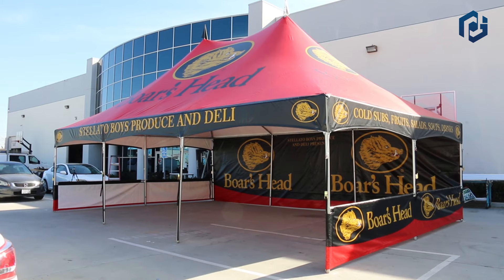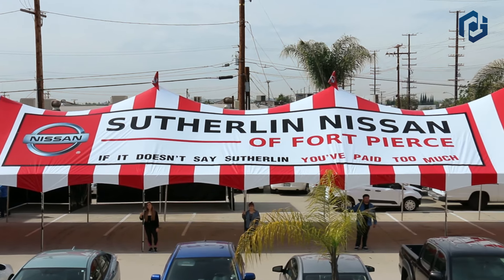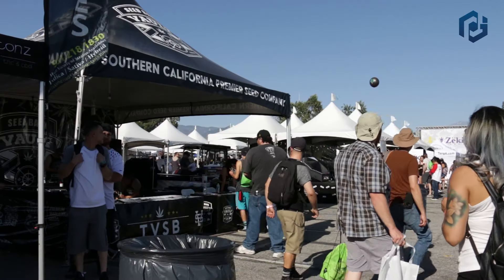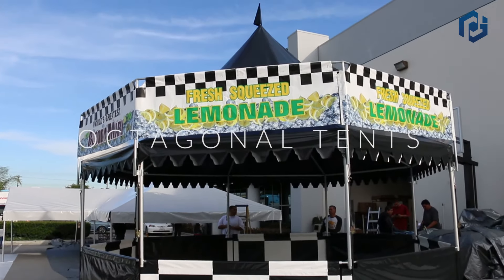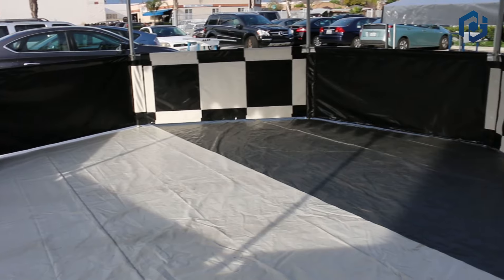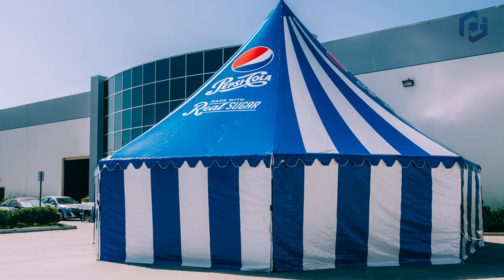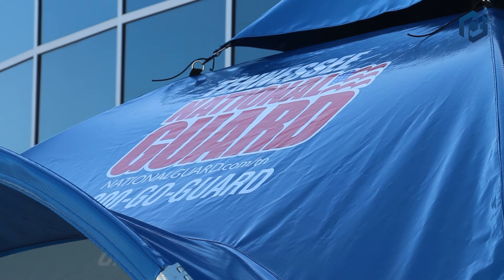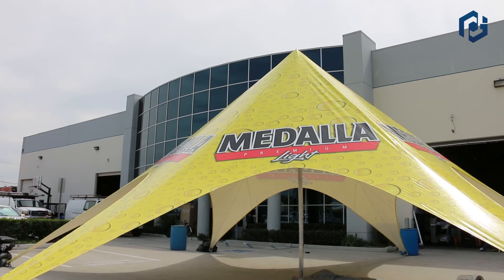Frame Tent Styles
Frame tents are manufactured in two main styles, high peak and standard frame, and they are available from virtually any tent company in those two styles. We manufacture many sorts of tent styles and we use heavy duty materials to ensure that what we make is the absolute best. We also customize tent shapes, sizes and we eve print on them to accommodate any special request. We specialize in manufacturing any type of tent, ranging from small pop ups to large frame tents and even special requests and designs. As if that wasn't enough we also customize the print and make the tent far less boring than single color ones, typically standard colors. There is nothing wrong with a plain colored tent but it could definitely be a whole lot more lively. A custom printed tent can be adapted to take on your company branding and image and we even provide color matching to make sure it is the exact shade of your organizations' logo.

In this video we talk about multiple popular tent styles-
The First tent we talk about in this video is the Standard Frame Tent which is probably the most common and easily identifiable tent available anywhere. The second tent we showcase in this video is the High Peak tent which is one of the most elegant frame tents you can lay eyes on. The third is a Gable tent which is a somewhat different design but it is an increasingly popular tent among our customers because of how ample it is inside. The fourth tent we show off is the octagonal tent which is incredibly good looking with an unconventional shape but it also tends to be taller so it attracts passerby from afar and finally we showcase our custom tents that are completely different from the typical and conventional styles we mentioned before.